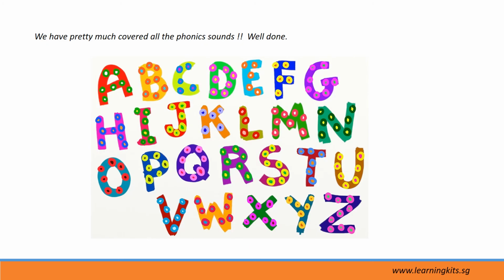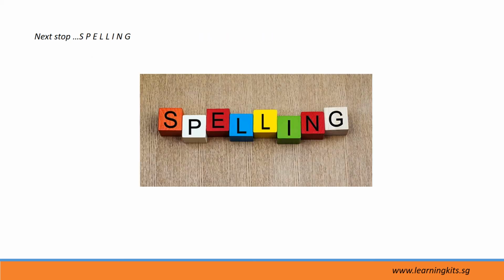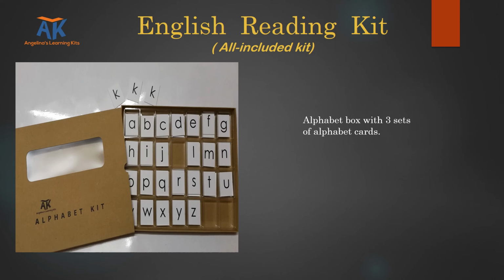Teach Phonics at Home - Part 4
Use the ENGLISH READING KIT to teach or reinforce phonics to your child at home. A level-by-level approach, supporting your child's reading journey from Nursery to Kindergarten2.

Here are some shorts for you to check out the ENGLISH READING KIT:

Our detailed video series will guide parents with steps to help your child read with phonics.

If you are interested in our All-Included Reading kit, please order at the link provided at the top.